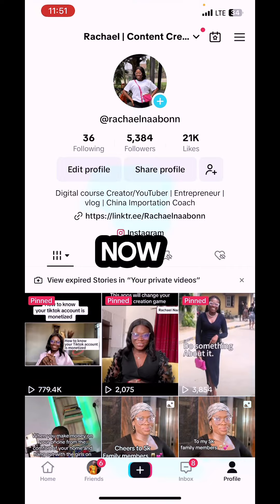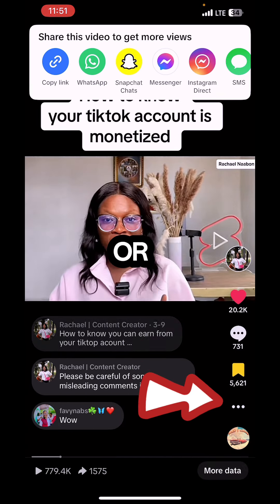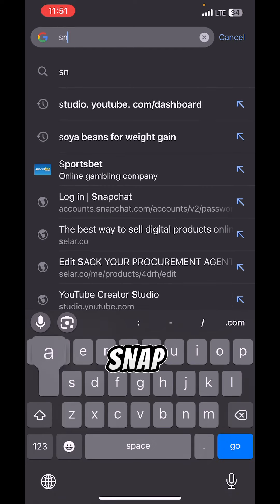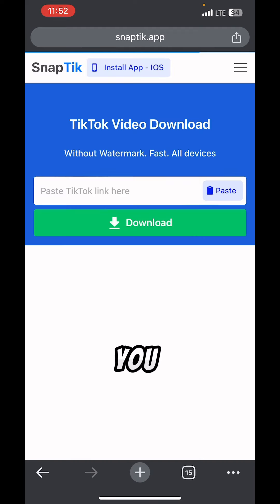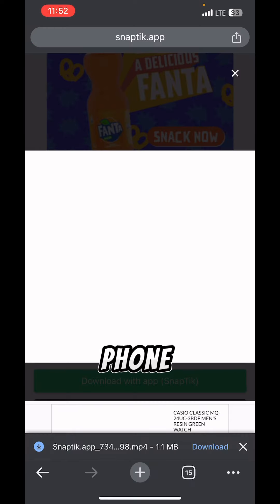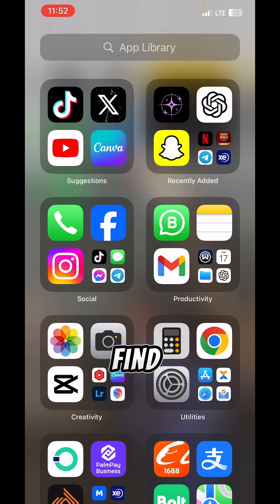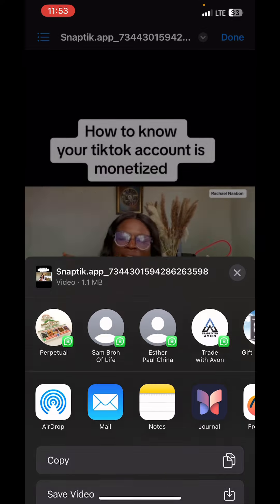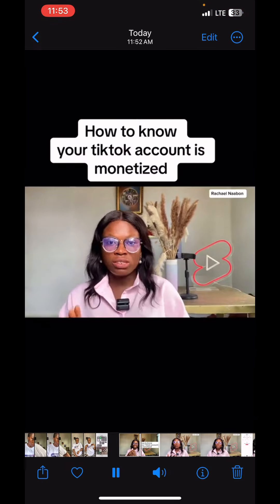How to Download TikTok Videos Without Watermark | Easy Step-by-Step Guide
Want to save your favorite TikTok videos without that annoying watermark?

In this video, I’ll show you a simple and effective method to download TikTok videos in high quality, free from any watermarks.

Whether you’re looking to share these videos on other platforms or just keep them for personal use, this guide has you covered!

🔹 What you’ll learn:
- The best tools and apps to use
- Step-by-step instructions
- Tips to ensure high-quality downloads